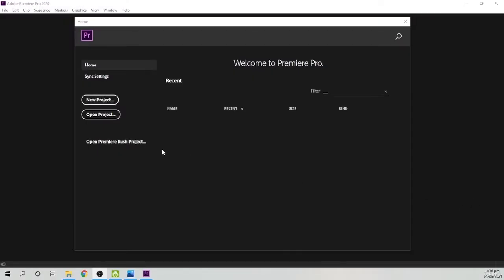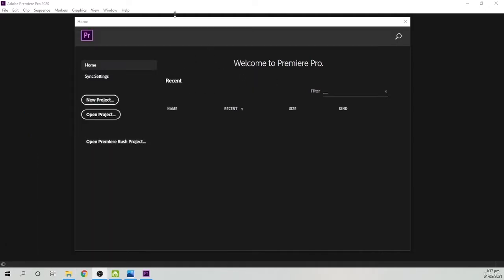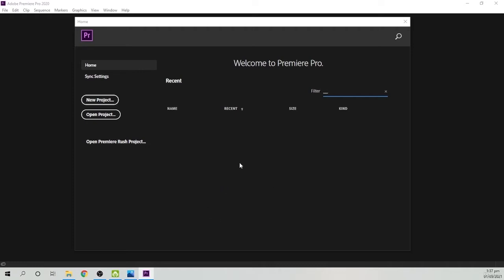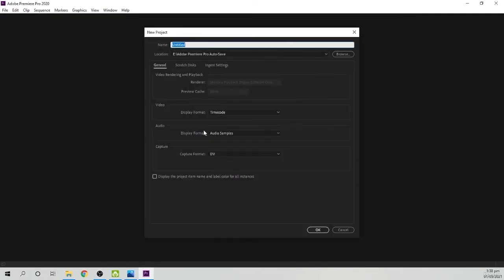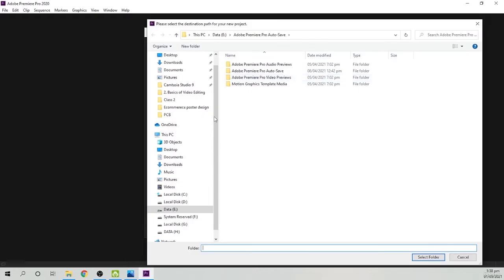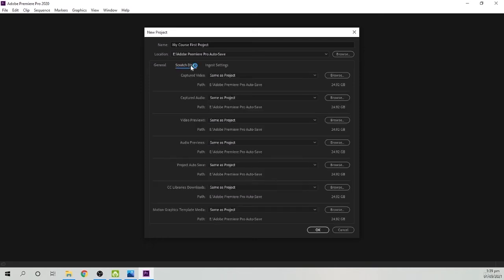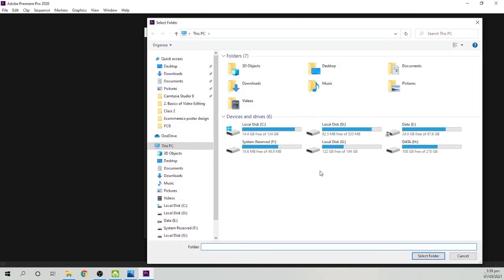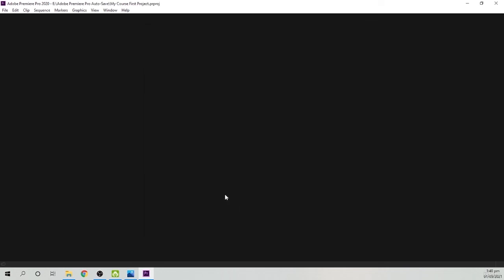Learn Basic Video Editing Using Premiere Pro 2.0.2. - Course Intro